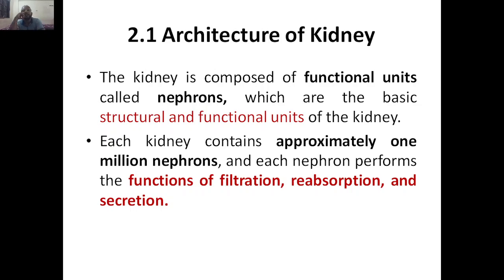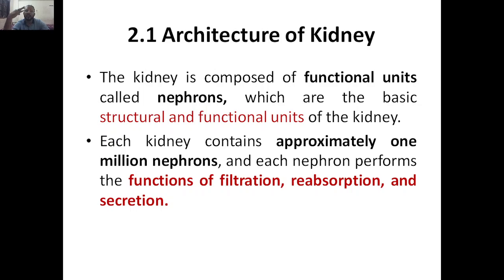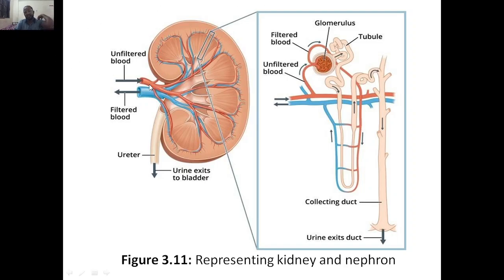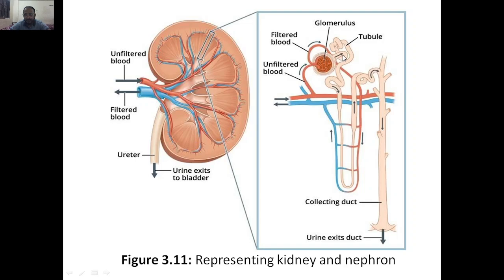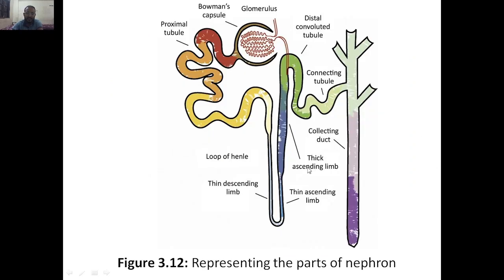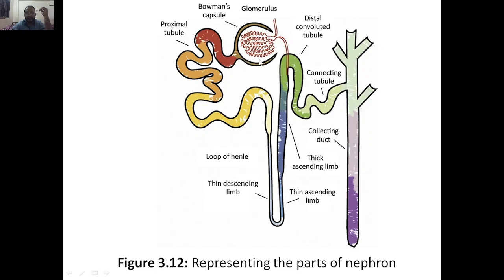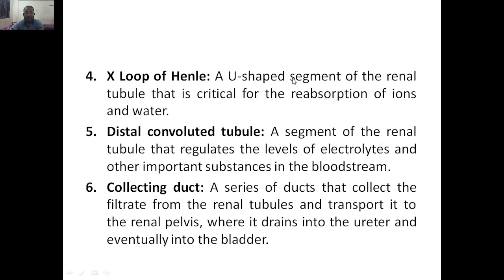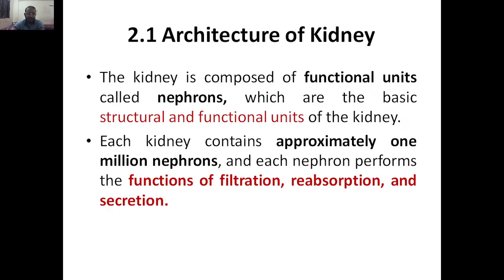Biology for Engineers, Module 3, Architecture of Kidney